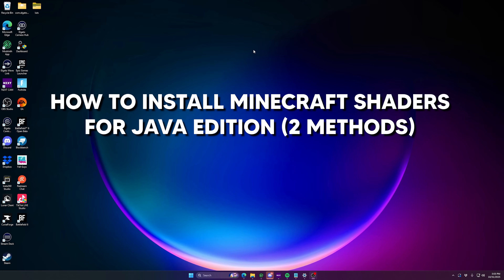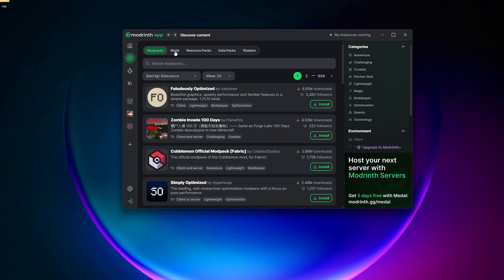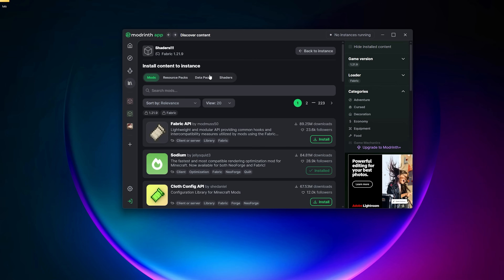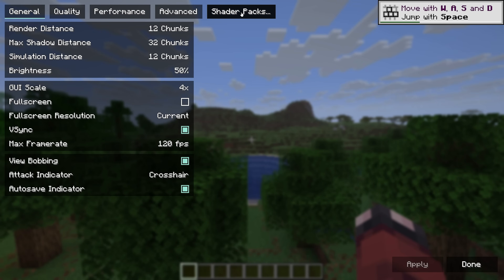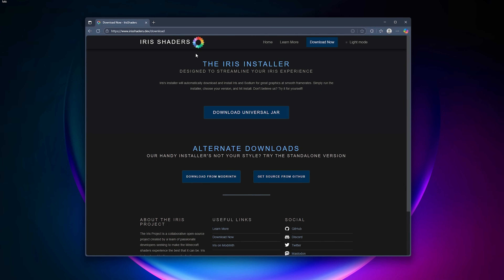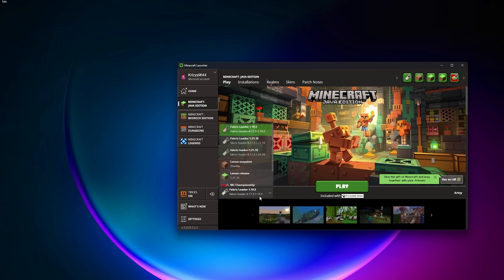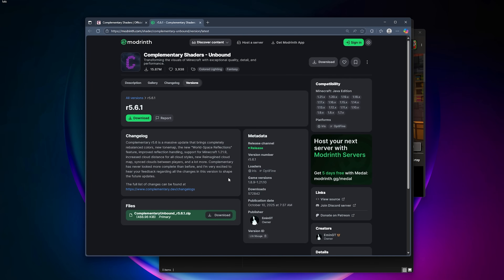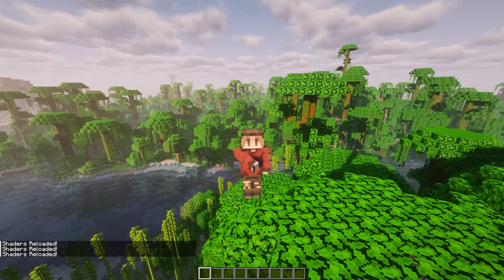How to Install Shaders For Minecraft Java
Links (Method 1)

0:00 Intro
0:10 Method 1
3:23 Method 2